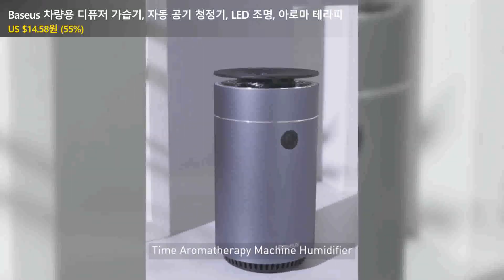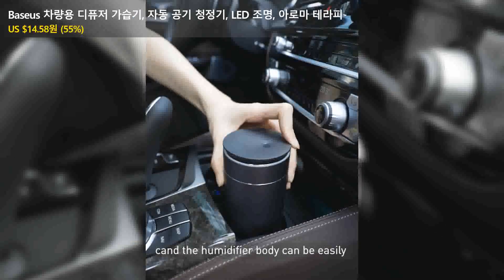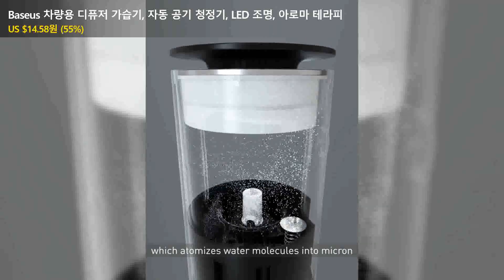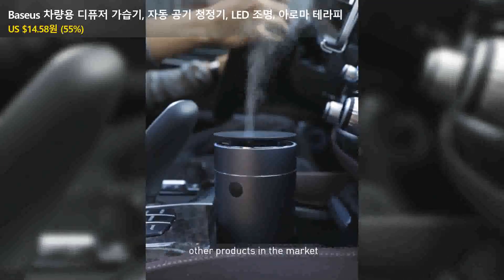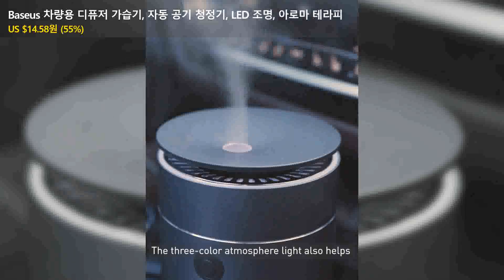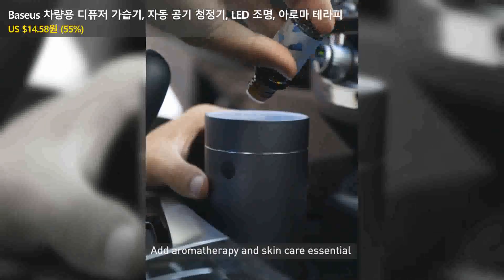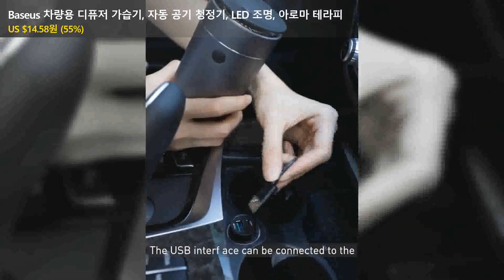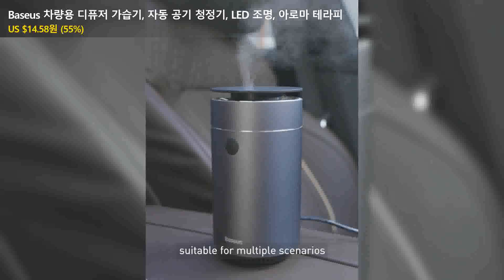Baseus 차량용 디퓨저 가습기, 자동 공기 청정기, LED 조명, 아로마 테라피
👉 구매링크

-이 포스팅은 알리익스프레스 파트너스 활동의 일환으로 이에 따른 일정액의 수수료를 제공받습니다.

- 본 영상에 표시된 가격 정보는 영상 업로드일 기준이며 가격과 환율은 수시로 변동 가능합니다.
- 제품구매 관련내용에 대한 책임을 지지 않습니다.